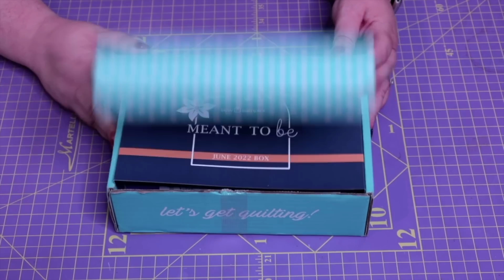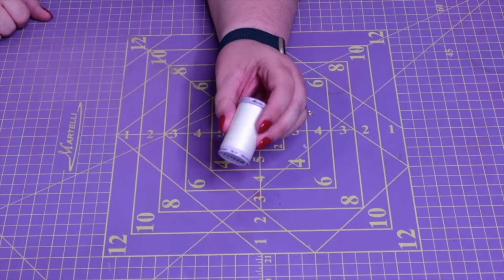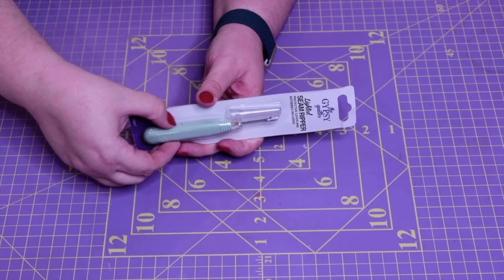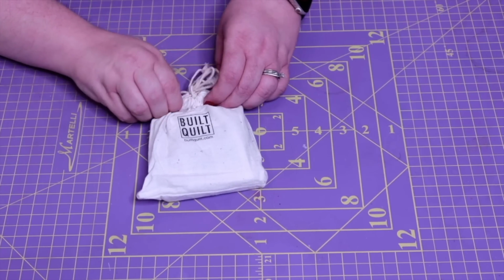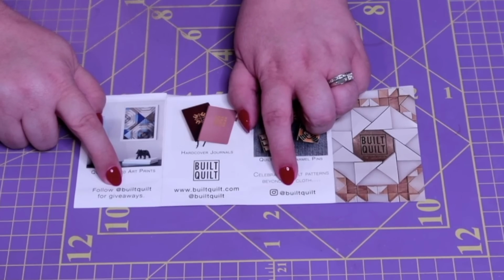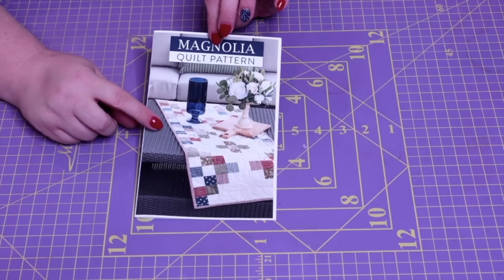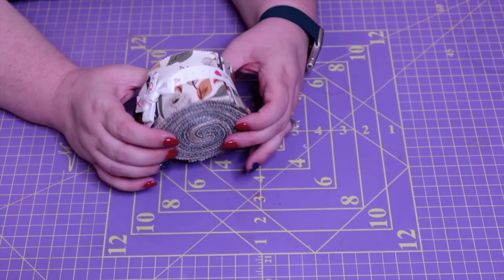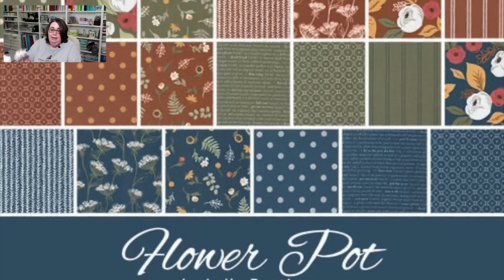June 2022 Sew Sampler | Sewing Subscription Box Unboxing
Unboxing the June 2022 Sew Sampler Sewing Subscription Box from @FatQuarterShopTX.  This is a monthly sewing subscription box that typically features a pattern, some fabric, some notions, and a block of the month program (you bring the fabric - they give you the block pattern).  The cost versus value of the box is typically pretty good.  The box costs about $31.39, which includes shipping in the United States.  Overall, the value typically ranges between $50 and $60 dollars and features products from well known designers.

To sign up for this box, you do have to pay a $0.99 one-time registration fee; but be warned - this monthly service is often wait-listed!  If you see an opening and you've been thinking about getting one - my advice is to snag it without thinking twice!  Additionally, there's a FaceBook group where you can very easily re-sell contents of the box should you get something you're not a fan of.  The group is called 'Sew Sampler Swap' and can be found - let them know Becca sent you!

➝ Happy Mail: Sew Becca; 12849 Galveston Ct. #401; Manassas, VA 20112

(Note: if you purchase something using these links, your costs will not change, but I may receive a small compensation!)